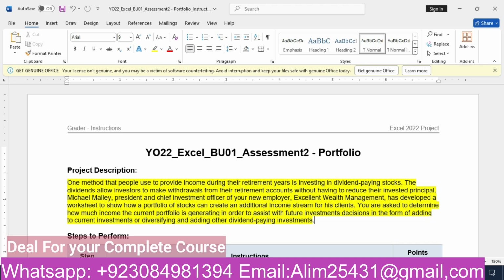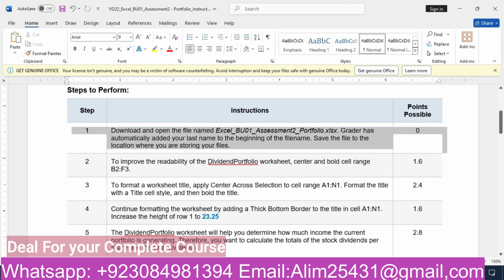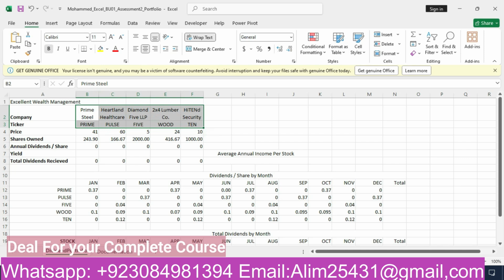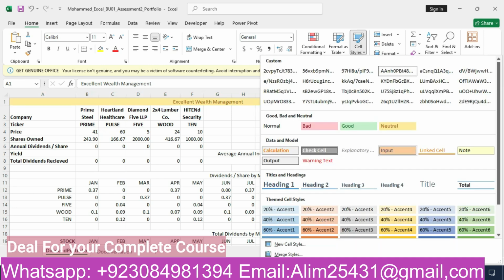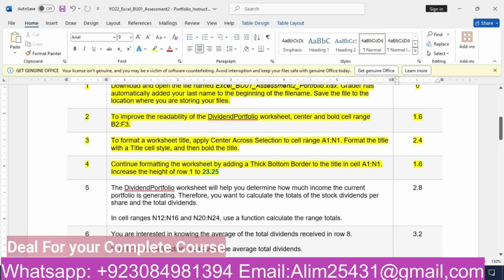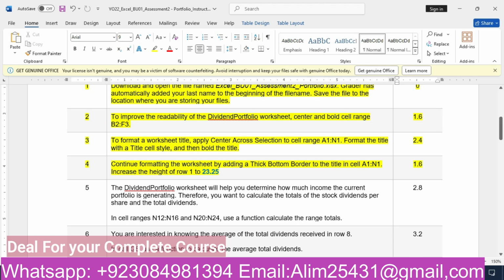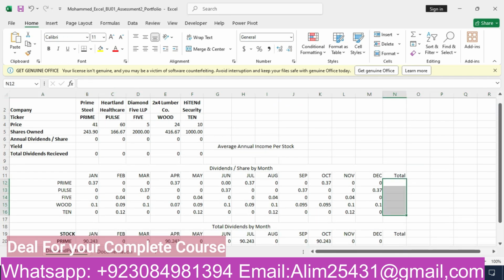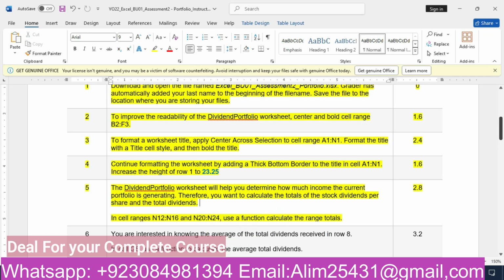YO22_Excel_BU01_Assessment2 - Portfolio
We can do all of your assignments and complete courses.

Excel Chapter 1 Assessment - TCO
Excel Chapter 2 Prepare Case - Weekly Sales
Excel Chapter 2 Assessment - Portfolio
Excel Chapter 3 Prepare Case - Wedding
Excel Chapter 3 Assessment - Car Rental
Excel Chapter 4 Prepare Case - Spa Sales
Excel Chapter 4 Assessment - Express
Excel Chapter 5 Assessment - Music Lessons
Excel Chapter 6 Assessment - Video Games Sales
Excel Chapter 9 Assessment - Cleansing Inventory Data
Excel Business Unit 2 Assessment 1 - BTrendz
Excel Business Unit 3 Assessment 2 - Kelly Computers

60Qs)

Hammock

onanza